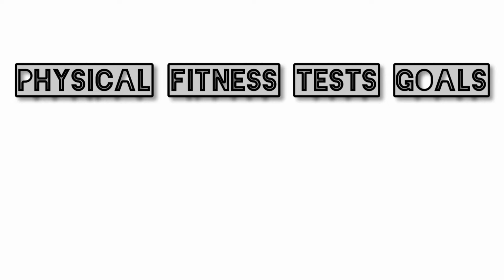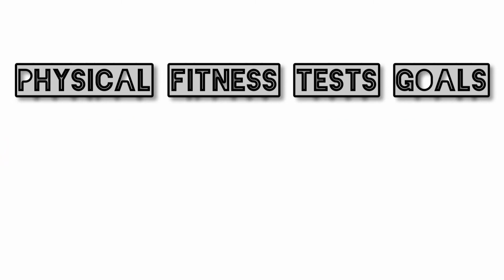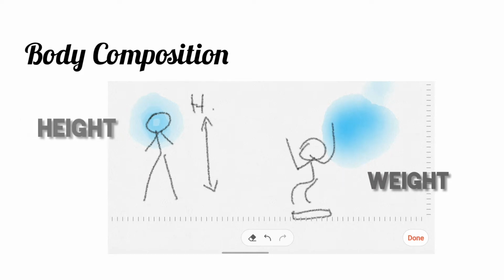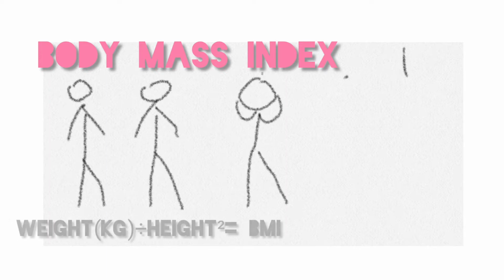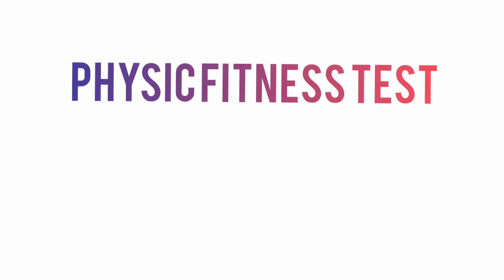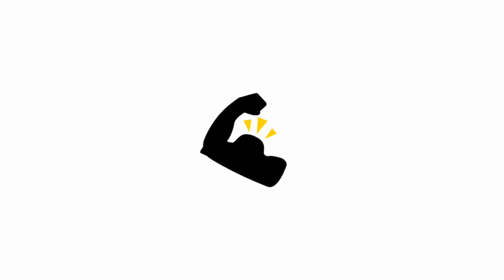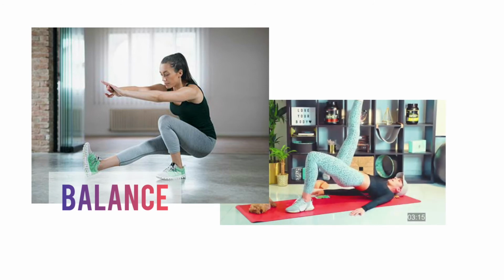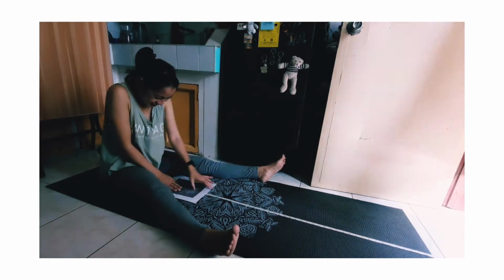Physical fitness test ll P. E 3 ll joy's Cadiz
Physical fitness test
- is a set of measures designed to determine a student's level of physical fitness.
- lt is intended to test two categories of physical fitness commonly referred to as " health - related" and " skill - related".